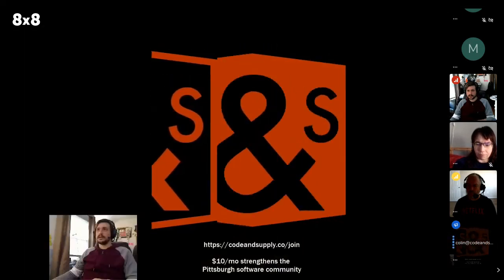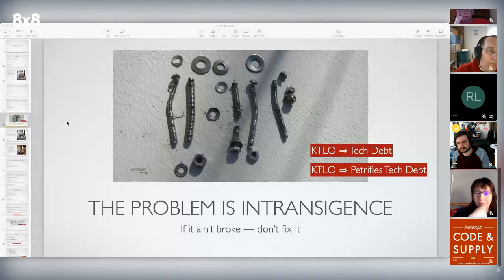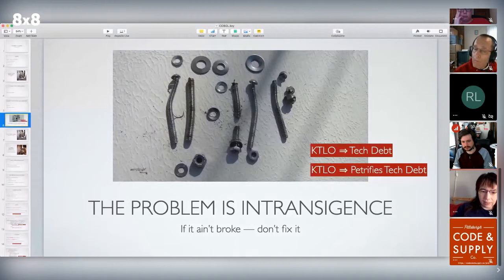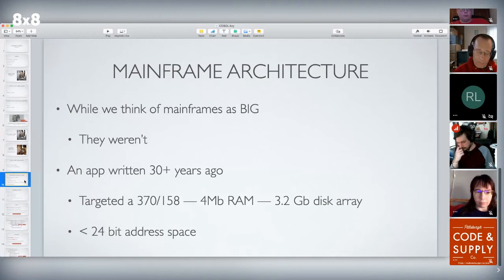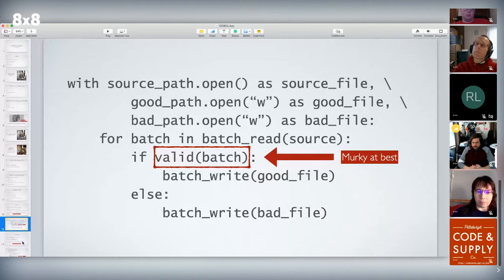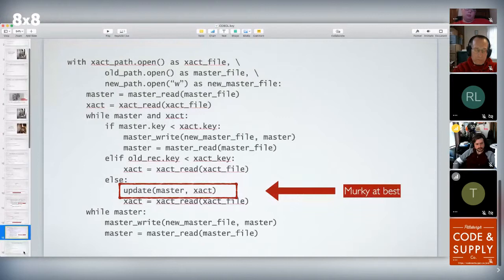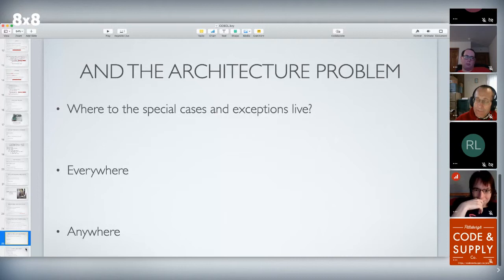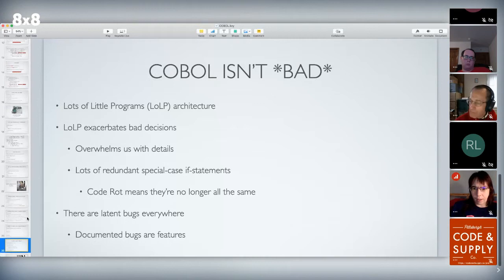Looking at COBOL from a Python Perspective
There are some network latency problems in the first few minutes of the video. Regular audio works around 03:50.

Steven F. Lott has been programming since the 70s, when computers were large, expensive, and rare. As a contract software developer and architect, he has worked on hundreds of projects, from very small to very large. He's been using Python to solve business problems for over 10 years.

He’s the author of a number of titles with Packt Publishing include Python Essentials, Mastering Object-Oriented Python, The Modern Python Cookbook, Functional Python Programming 2nd edition, Python for Secret Agents, and Python for Secret Agents Part II.

Steven is currently a technomad who lives in various places on the east coast of the U.S. You can follow his technology blog Also, you can visit his LinkedIn profile